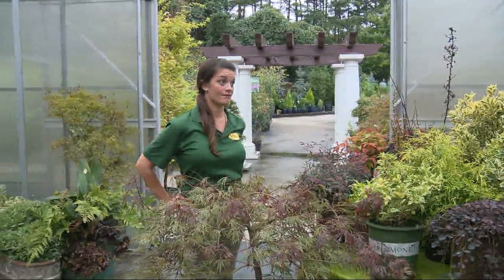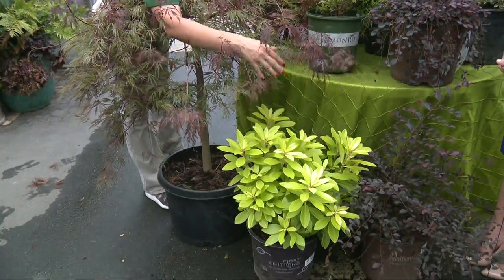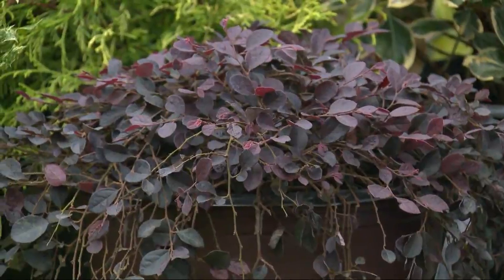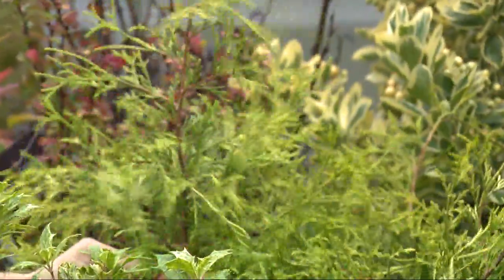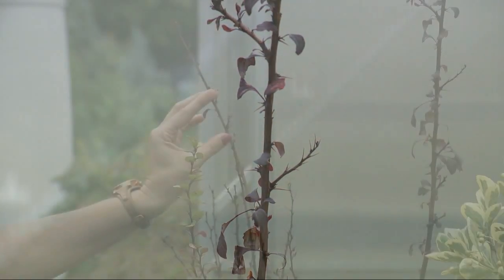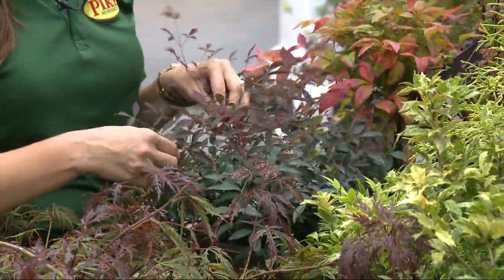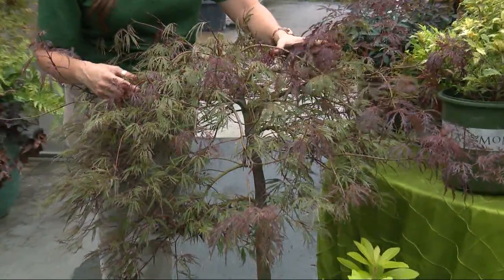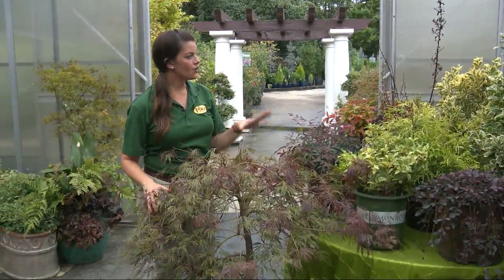The top eight shrubs for color with Pike Nurseries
Mara Ammons, floral designer and certified plant professional talks to Good Day Atlanta's Joanne Feldman about what shrubs work best for color.  For more information on Pike Nurseries visit their